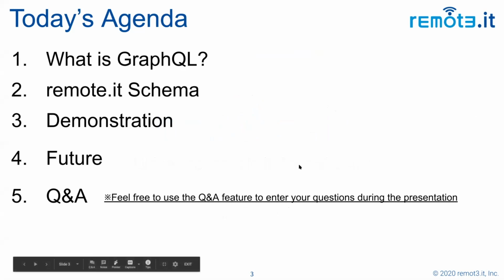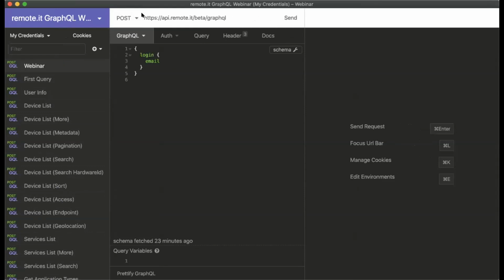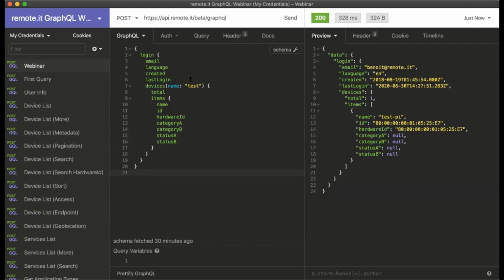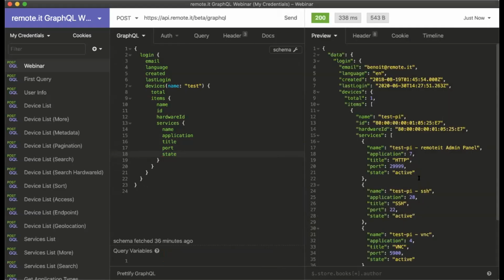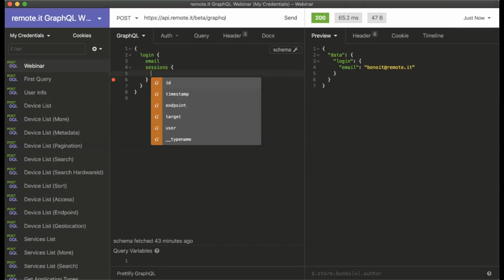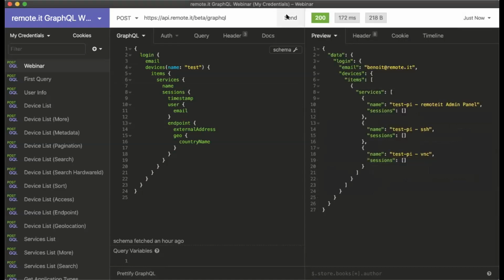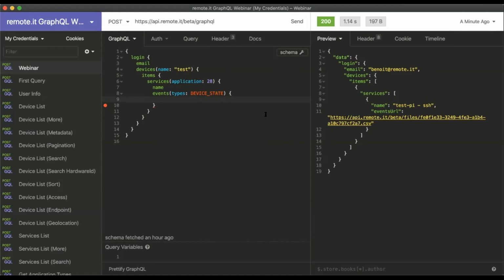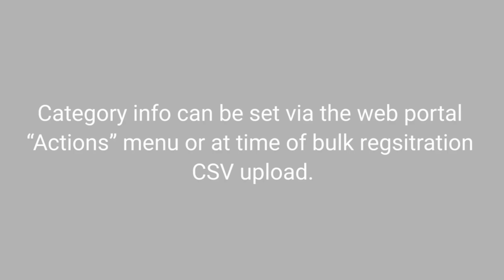Using the remote.it GraphQL API | remote.it webinar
This video shows the beta version of graphQL that is now released.

Please note that the authentication method shown in this video is deprecated. Please use this reference:

1:01 What is GraphQL?
2:16 remote.it Schema
4:23 Demo
37:19 Future plans
39:03 Availability
41:41 Q&A
42:24 remote.it Resources

Don't port forward.